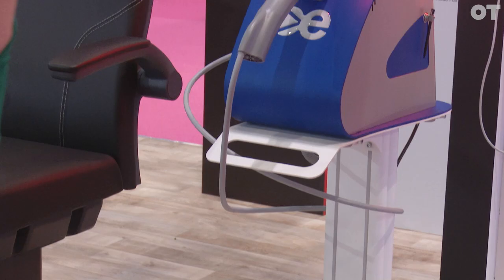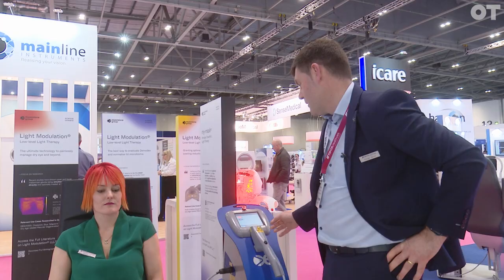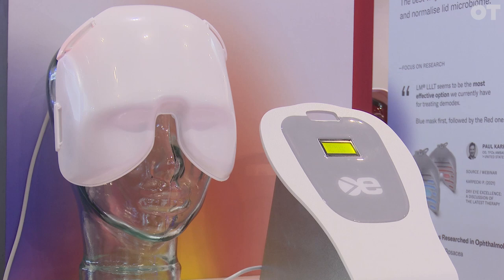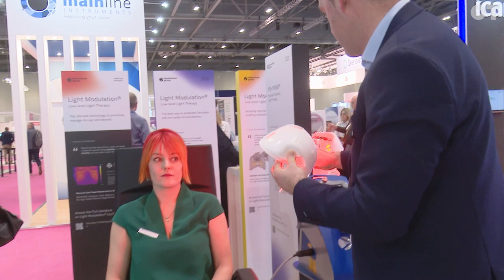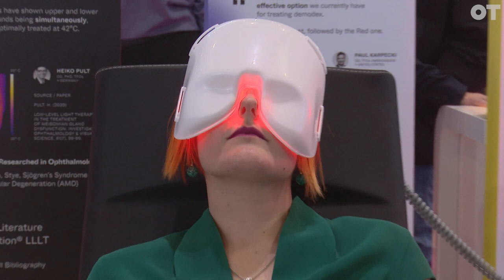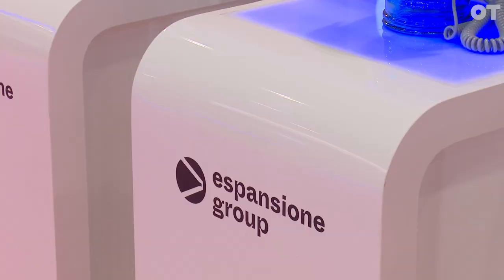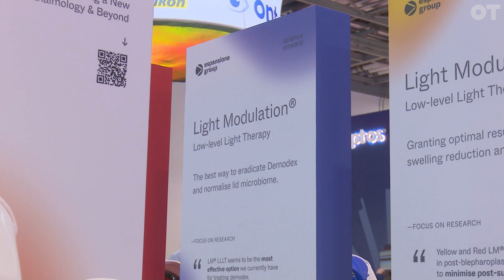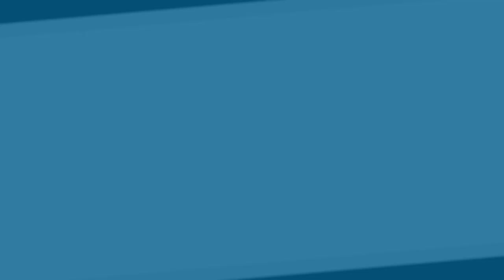Dry eye treatment with the Eye-Light and Topcon